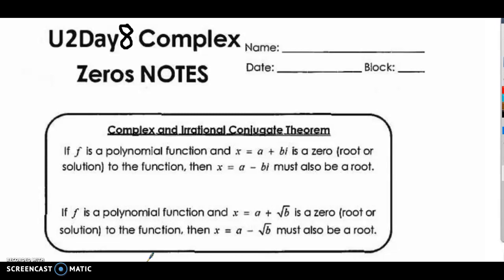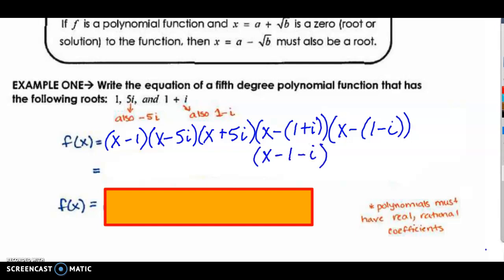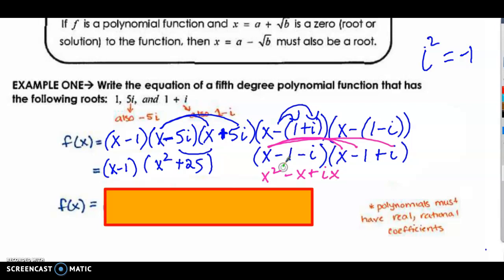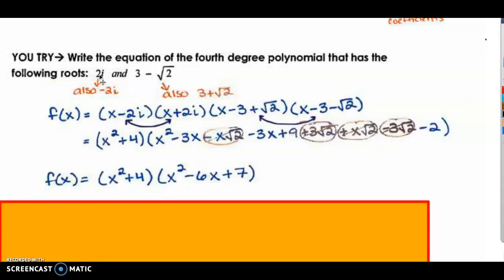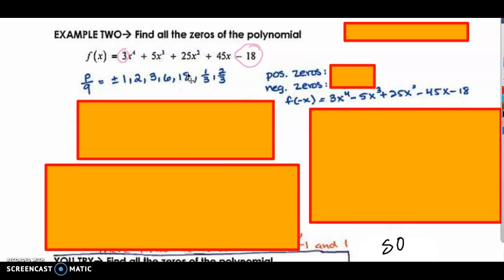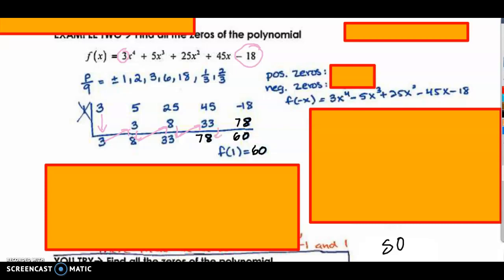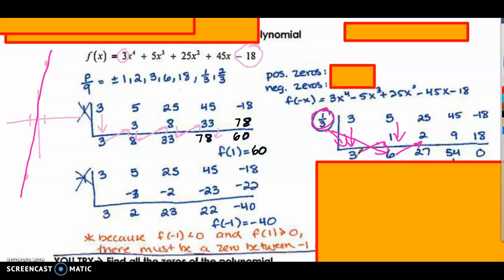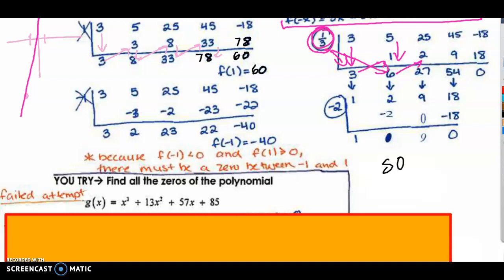U7D6 Complex Zeros Precal Part 1